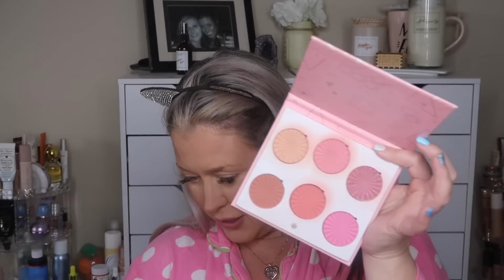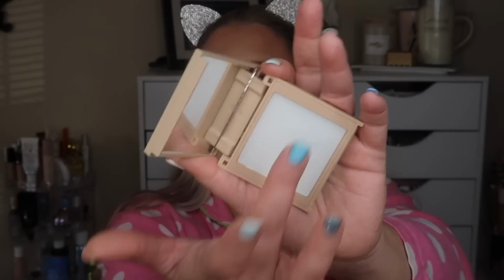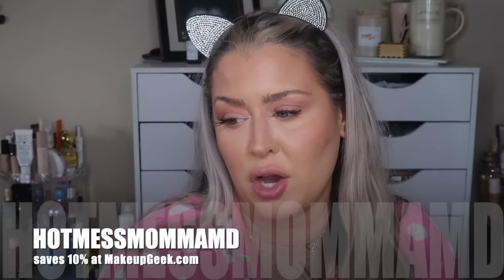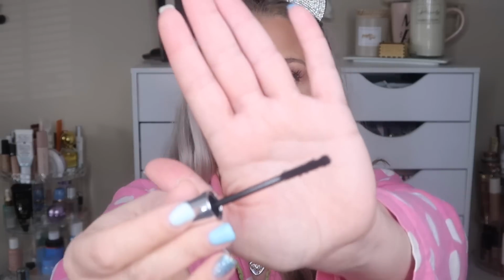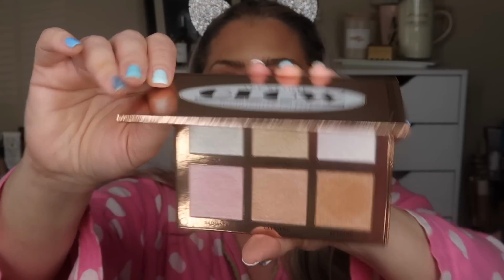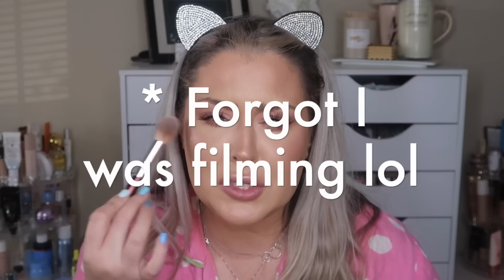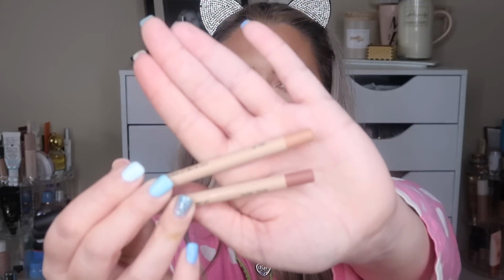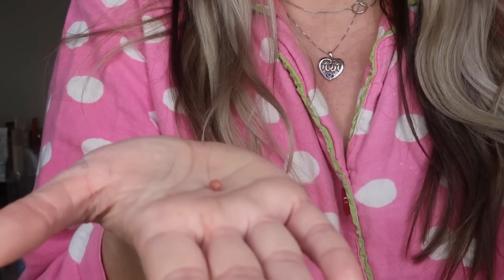GRWM Using BOXYCHARM, EYESCREAM BEAUTY BOX, AND AIA BEAUTY BUNDLE MAKEUP/SKINCARE | HOTMESS MOMMA MD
CODE: RHONDA
saves 10%

  CODE: HOTMESS

* * My Makeup Drawers are from Michaels

SKINSTORE
Saves 25%

Saves 20%
Code: HOTMESS

MAKEUP GEEK
CODE: HOTMESSMOMMAMD saves 10%

Code HOTMESS10
saves 10%

Code: HOTMESS
saves 10%